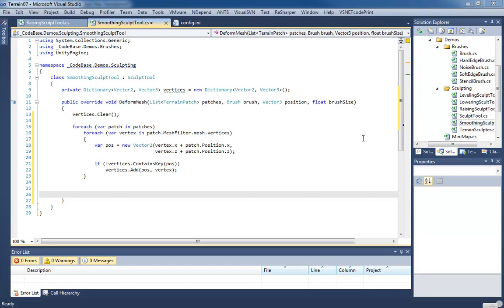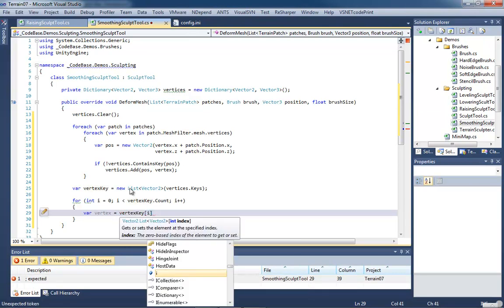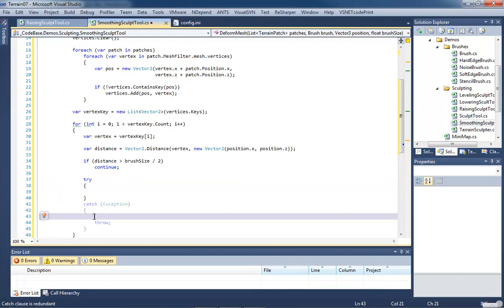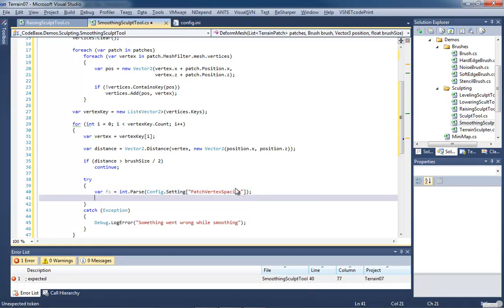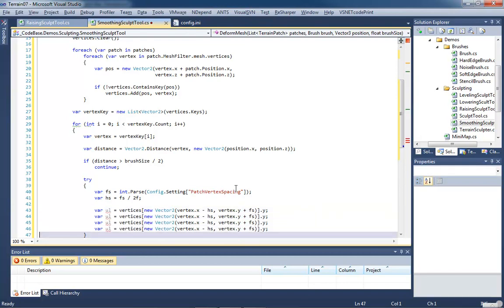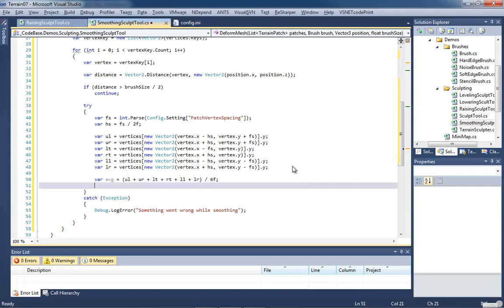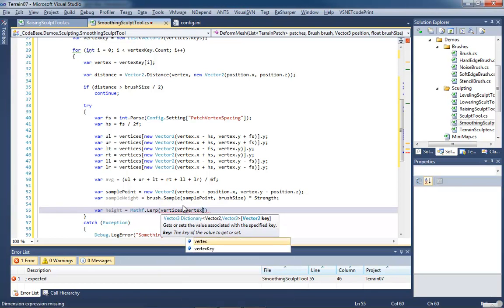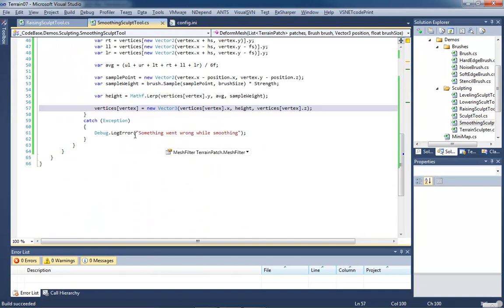🔴 Terrain Sculpting • R&D (22) • World of Sculpting • MMO Game Development with Unity • (Pt. 156)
Continuing with the Smoothing sculpt tool, we now bring in more of the required functionality to average out vertex locations as we paint across the terrain surface.